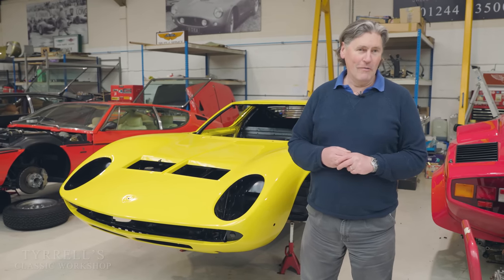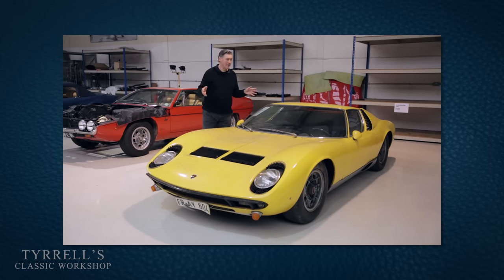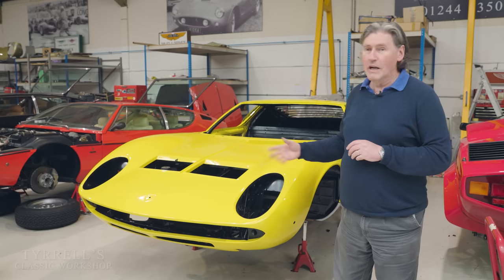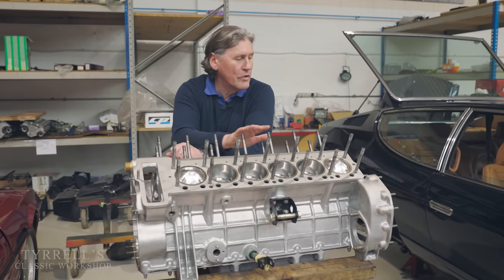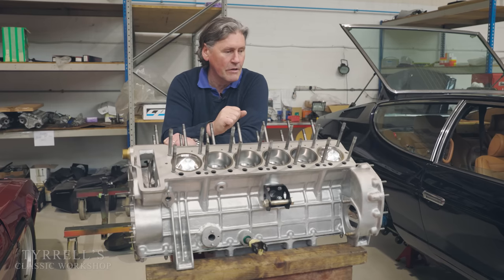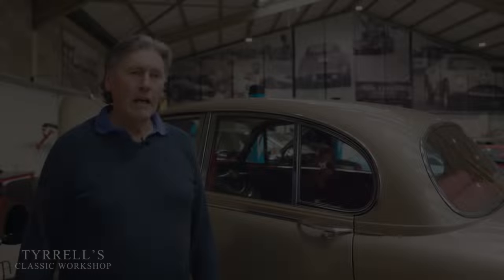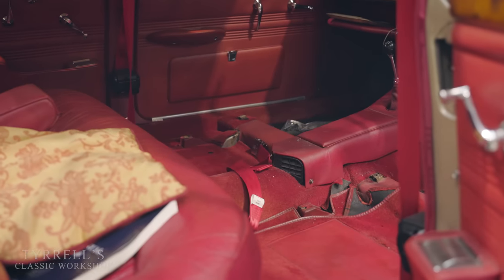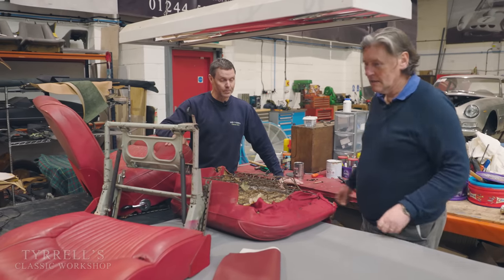£1.25M Barn-Find Miura Update + Harry's Countach Engine Cleaning | Tyrrell's Classic Workshop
Well it's hard to believe but here we find ourselves celebrating our 50th Episode!  And for that we've got two key parties to thank.  Firstly, you our loyal viewers, for the overwhelming reception of these videos right from day one and all the support of likes, subscribes and wonderful comments.  And secondly of course, Harry Metcalfe, whose video series on his Espada engine rebuild at Iain's workshop kickstarted the channel.

And so as we arrive at this milestone, the subject matter is quite fitting for this workshop catchup, as we begin by coming full-circle back to where it all began with the car that featured back in Episode 1.  That being the yellow Lamborghini Miura S, a barn-find discovery in the Black Forest that sold at auction in November 2019 for £1.25 Million.  Finally back in the workshop and looking resplendent, Iain brings us up to date on the restoration progress, including the careful preservation of the original interior and the engine rebuild.

Iain then looks at another couple of projects, the previously featured Lamborghini Silhouette P300 whose restoration is now complete and looking magnificent returned to its true original colour and Craig's incredible work restoring the interior.  And speaking of Craig, no workshop catchup would be complete at the moment without stopping by his bench!  This time he's busy working on restoring the original interior for a Jaguar S-Type with magnificent red Connolly leather.  If only we could capture that aroma on film!

To round out the episode, we catch up with Harry's Countach which, as regular viewers will know, is in for a gearbox rebuild.  Viewers of Harry's channel will have seen the monumental task of extracting the drivetrain completed successfully recently, and with the engine and gearbox given a once-over to identify the sources of any leaks, it's high-time to give the components a good clean.  Iain enlists the expert help of Julian from Jtek Auto Ltd with their dry ice cleaning system to tackle the job, and the results speak for themselves.

00:00 - Introduction and Thanks
01:02 - £1.25M Barn-Find Yellow Miura S
02:54 - Bodywork and Suspension
03:51 - Engine Rebuild
04:58 - Lamborghini Silhouette P300 Restoration Complete
08:30 - Jaguar S-Type Introduction
10:22 - Jaguar S-Type Interior Restoration
10:05 - Harry's Countach QV Engine Overview
13:45 - Dry Ice Cleaning Introduction
16:18 - Dry Ice Engine Cleaning
17:36 - The Science Bit
19:09 - Admiring the Results
20:31 - Outro